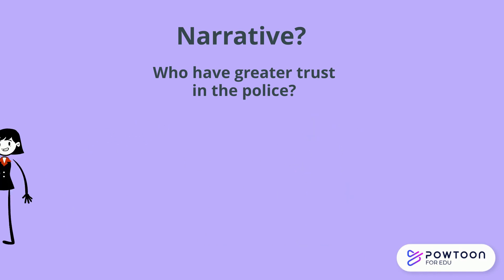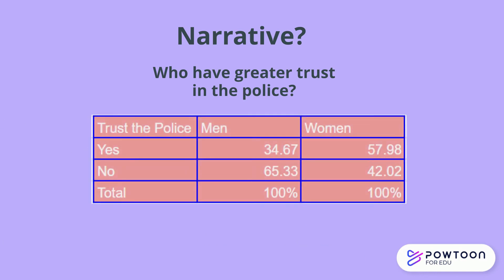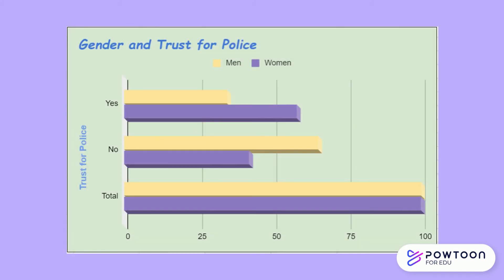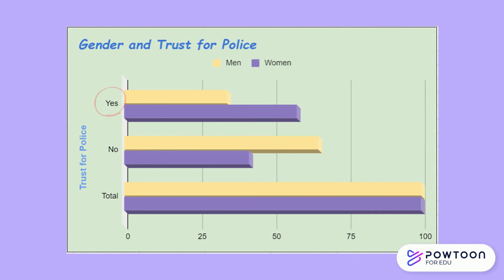The Importance of Data Visualisation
In this video, we introduce the topic of data visualisation and why it's important to present our data in charts and different formats.